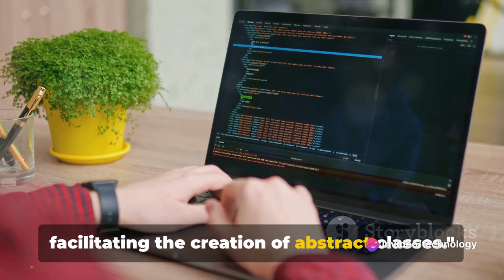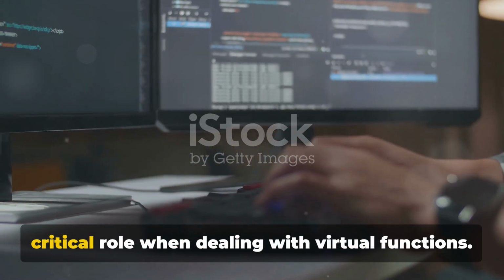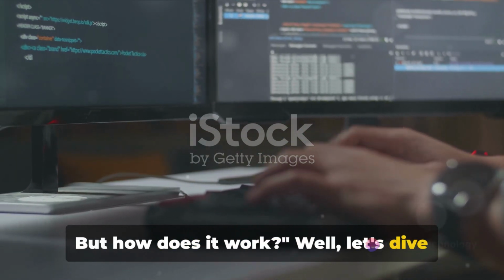What Are VIRTUAL FUNCTIONS in Programming?overridden member function redefined in derived classes.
Learn about virtual functions in programming, a fundamental concept in object-oriented programming (OOP). Virtual functions are a key feature of C++ and other programming languages, allowing for more flexibility and customization in your code. In this video, we'll explore what virtual functions are, how they work, and when to use them. Whether you're a beginner or experienced programmer, this video will help you understand the concept of virtual functions and how to apply them in your programming projects. Get ready to take your coding skills to the next level!

Join me as I dive into the world of programming and challenge myself to explain virtual functions in just 60 seconds!

Hook - 15s
Start with an intriguing question like, 'Did you know that virtual functions can change the way you think about programming and object-oriented design?'

Introduction - 15s
Introduce virtual functions as a key concept in object-oriented programming that allows for dynamic method binding.

Explain the challenges developers face when using basic functions versus virtual functions, particularly in terms of method overriding and polymorphism.

Exploration/Development - 1m
Delve into how virtual functions work, including the role of base and derived classes, and demonstrate with simple code examples.

Highlight a real-world scenario where virtual functions make a significant difference, showcasing their impact on flexibility and code maintenance.

Virtual functions are a feature in object-oriented programming (OOP) languages that enable polymorphism and dynamic dispatch. They are primarily associated with languages like C++ and are used to achieve runtime polymorphism through late binding. Here's an explanation of virtual functions:

Virtual Functions:
Definition:

A virtual function is a function declared in a base class that is meant to be overridden by derived classes. It allows a method to be defined in the base class and then redefined in a derived class, providing a mechanism for dynamic dispatch.
Syntax (C++):

In C++, the virtual keyword is used in the base class to declare a function as virtual.
cpp
Copy code
class Base {
public:
    virtual void myFunction() {
        // Base class implementation

class Derived : public Base {
public:
    void myFunction() override {
        // Derived class implementation
Dynamic Dispatch:

Virtual functions enable dynamic dispatch, which means that the appropriate function implementation is determined at runtime based on the actual type of the object.
cpp
Copy code
Base* ptr = new Derived();
ptr-myFunction();  // Calls the overridden function in Derived class
Pure Virtual Functions:

A pure virtual function is a virtual function that is declared in a base class but has no implementation. It must be overridden by any concrete (non-abstract) derived class.
cpp
Copy code
class AbstractBase {
public:
    virtual void myPureVirtualFunction() = 0; // Pure virtual function
Use of Virtual Functions:
Polymorphism:

Virtual functions facilitate polymorphism, allowing objects of different derived classes to be treated uniformly through a common interface.
Base Class Pointers:

When using base class pointers to refer to objects of derived classes, virtual functions ensure that the correct overridden function is called at runtime.
Late Binding (Dynamic Binding):

The decision about which function to call is deferred until runtime, allowing for late binding. This supports flexibility and adaptability in the program.
Example (C++):
cpp
Copy code
include iostream

class Shape {
public:
    virtual void draw() const {
        std::cout  "Drawing a Shape\n";

class Circle : public Shape {
public:
    void draw() const override {
        std::cout  "Drawing a Circle\n";

class Square : public Shape {
public:

int main() {
    Shape* shapes[] = {new Circle(), new Square()};

    for (const auto& shape : shapes) {
        shape-draw(); // Calls the appropriate draw() based on the actual object type

        delete shape; // Properly deallocates memory for each object

    return 0;
In this example, the draw function is declared as virtual in the Shape base class and overridden in the derived classes (Circle and Square). When iterating through an array of Shape* pointers, the correct draw function is called based on the actual type of the object at runtime.

Virtual functions are a crucial feature in achieving runtime polymorphism in object-oriented programming, providing flexibility and extensibility in class hierarchies.